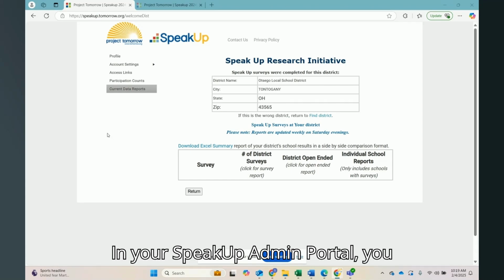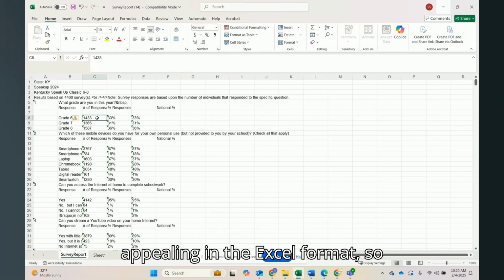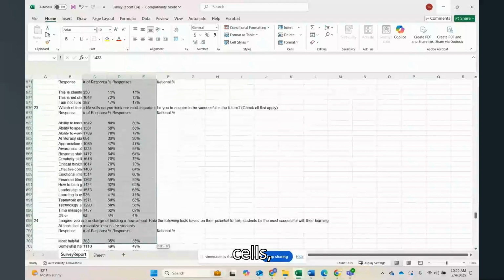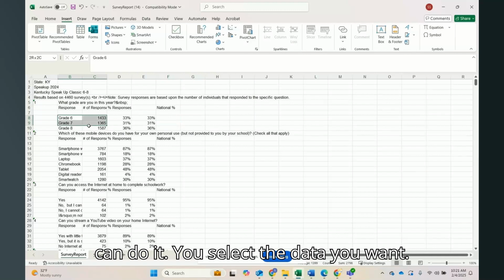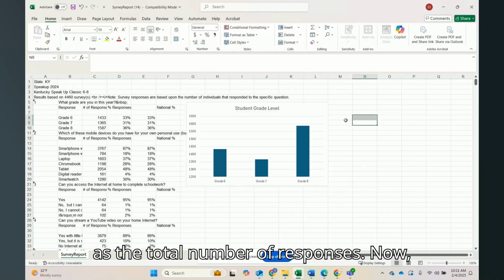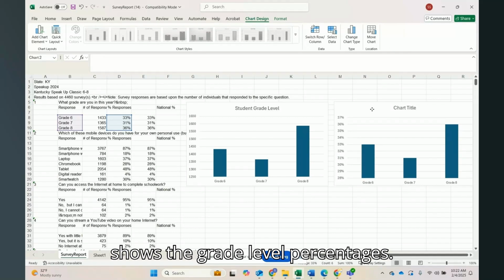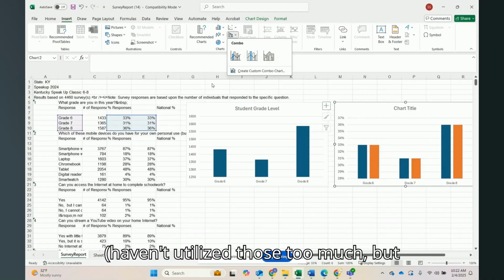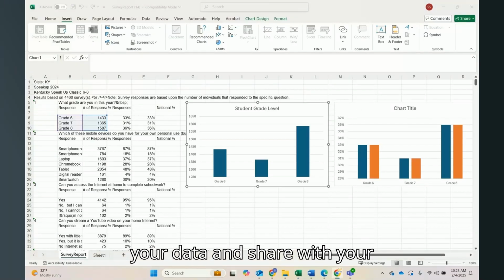Speak Up Data Tips - Excel Charts